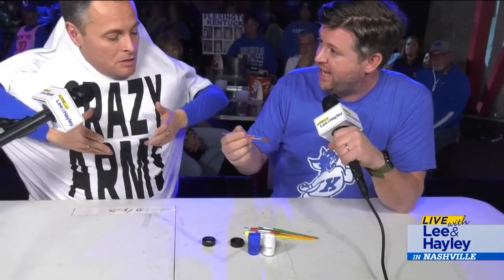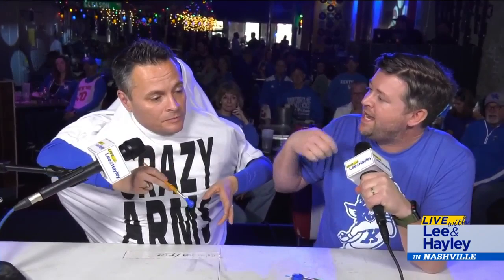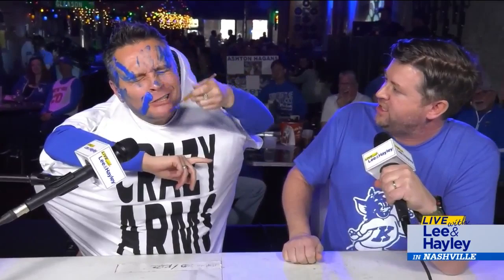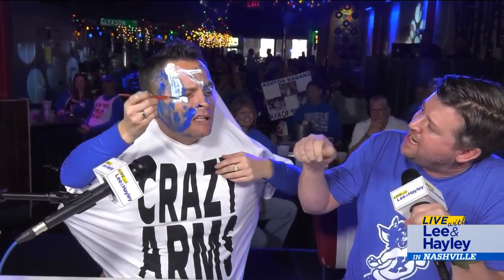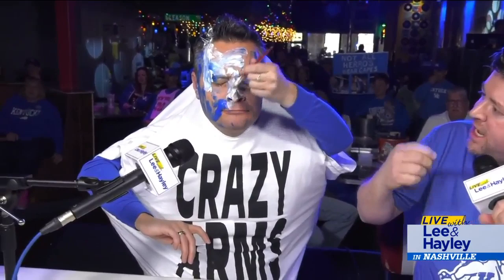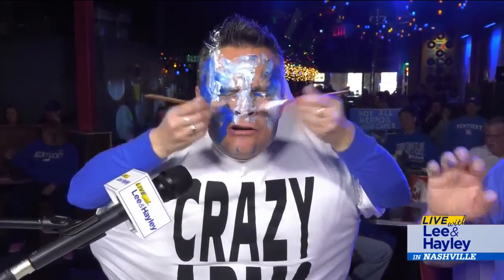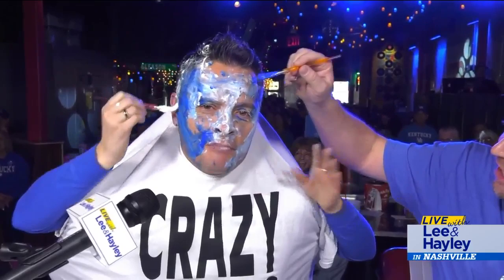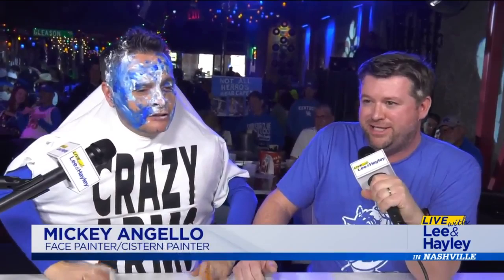Live With Lee & Hayley: Crazy Arms: Face Painter